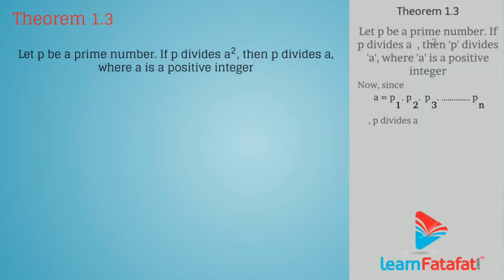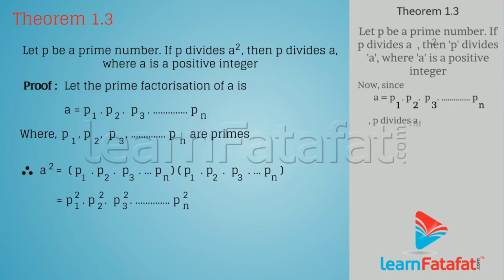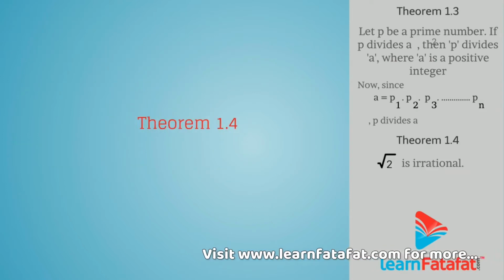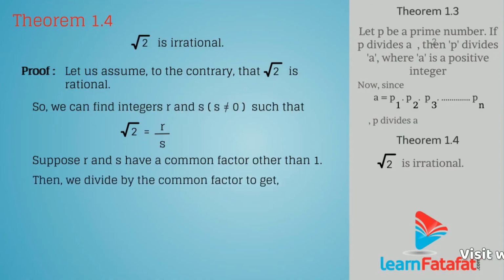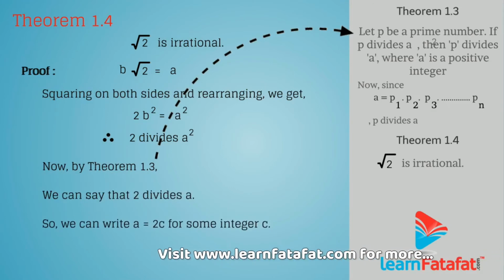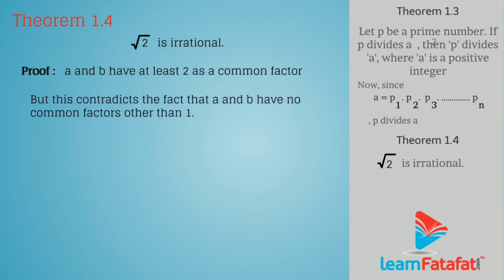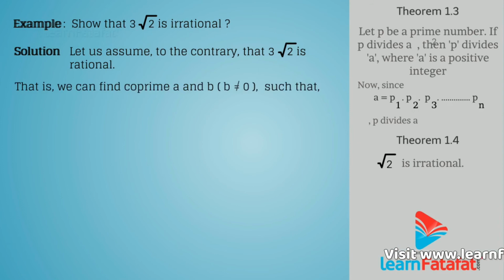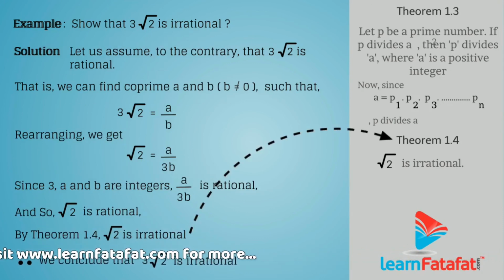Real Numbers Theorem 1.3 | Class 10 Real Numbers - LearnFatafat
Proof of theorem 1.3 Real Numbers.
Let p be the prime number. If p divides a square, then p divides a where a is a positive integer.

Copyright@learnfatafat